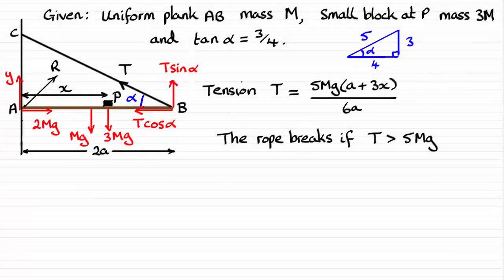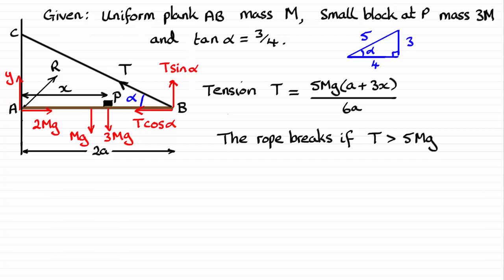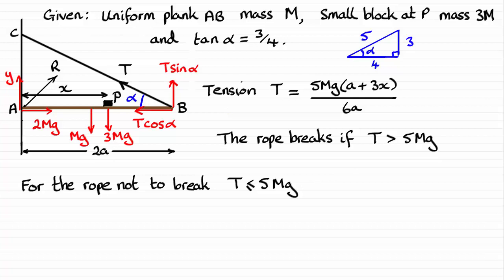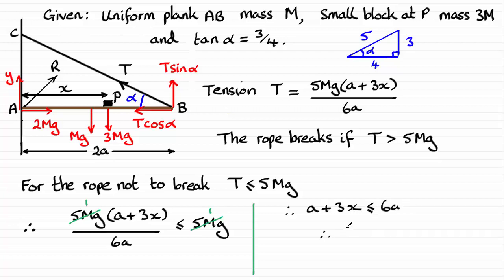Edexcel | A-Level Statistics and Mechanics June 2018 Paper 3 Q9(d) | ExamSolutions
Worked solution to Edexcel A-Level June 2018 Statistics and Mechanics Paper 3 Question 9(d) on moments.